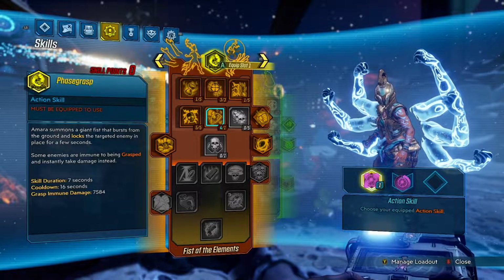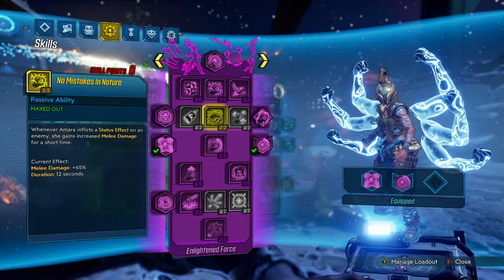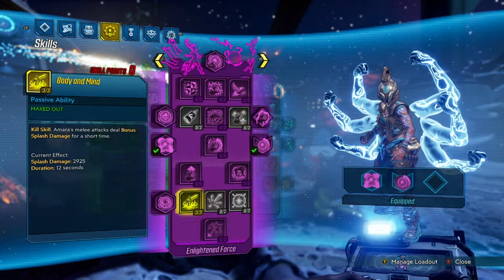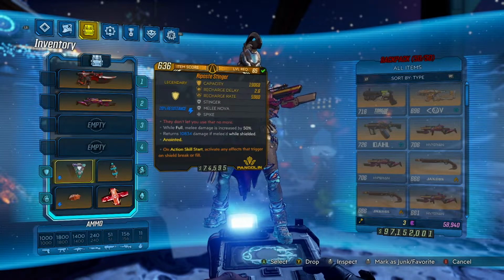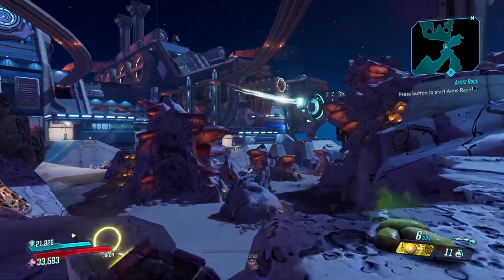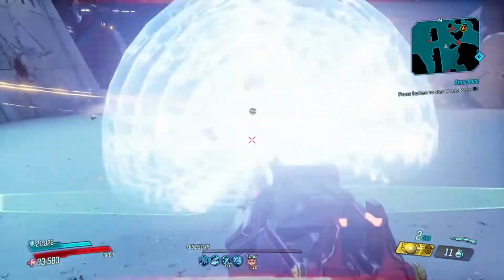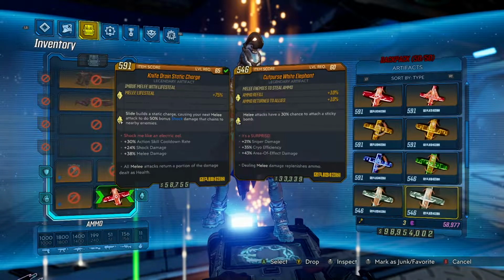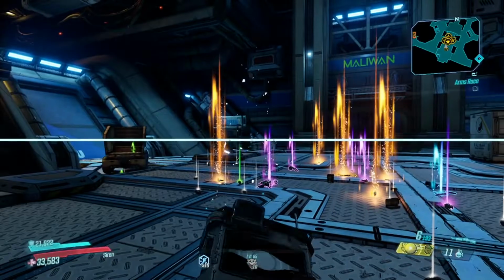Borderlands 3 BallRoom Blitz Amara! BEST 4th Skill Tree+Game Save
Hey guys! Build video is here for the 4th skill tree Amara! This utilizes the new action skill, ball. Melee and splash go hand and hand in this build to delete enemies! Save file is in discord!